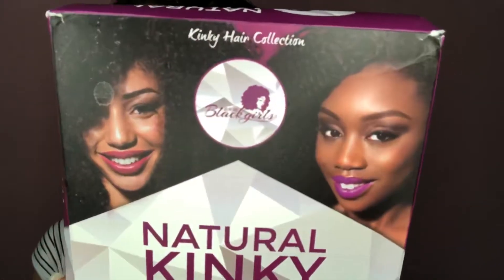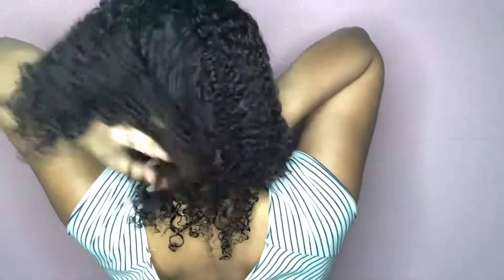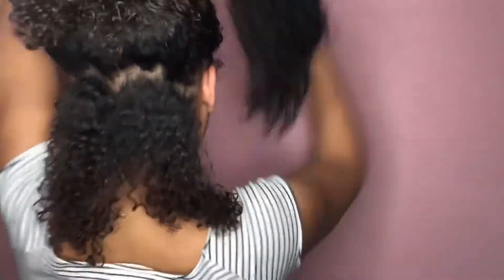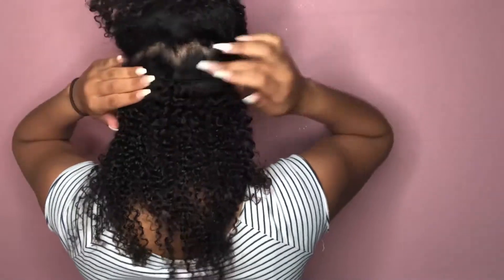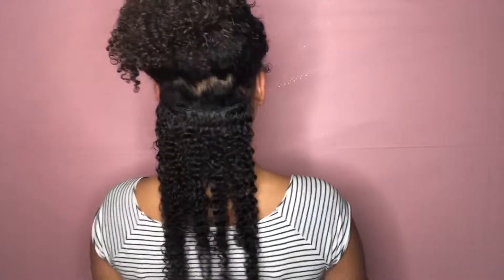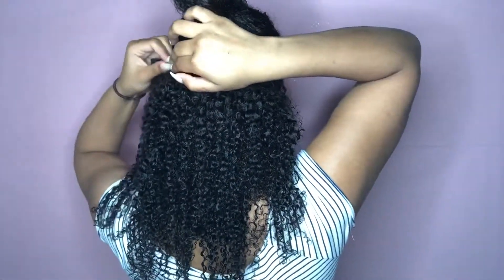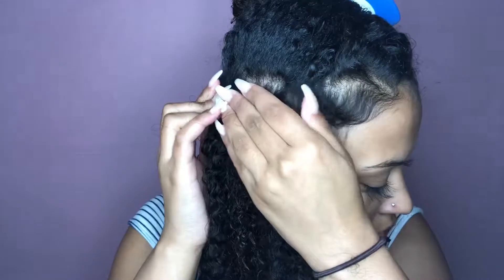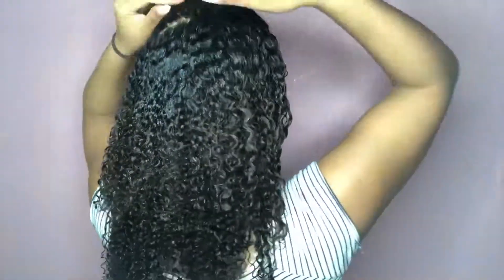HOW TO GROW YOUR NATURAL HAIR OVERNIGHT FT TOALLMYBLACKGIRLS KINKY CURLS CLIP INS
Kinky Curls Clip-ins
We are To All My Black Girls. A UK Black-Owned brand, 100% dedicated to the needs of black women. We specialise in the highest quality natural textured hair extensions that are designed to blend well with African, Caribbean and mixed hair types. Our aim is to uplift and empower black women through our products and services.